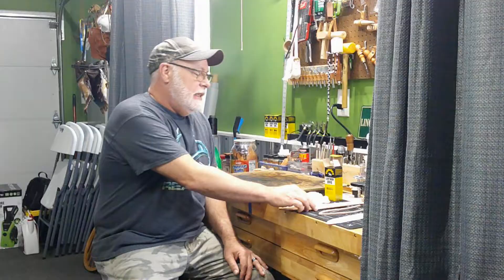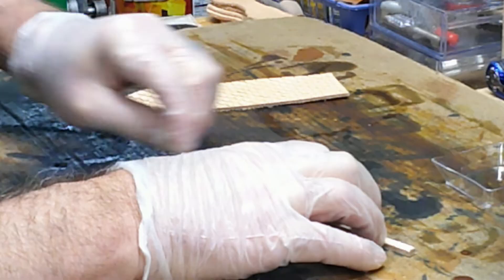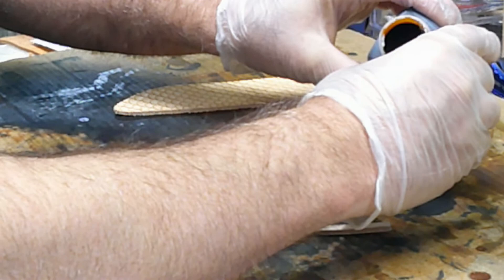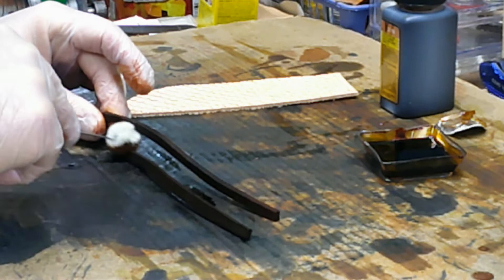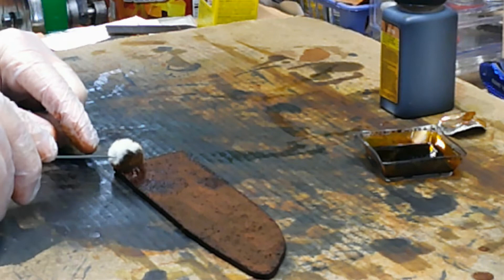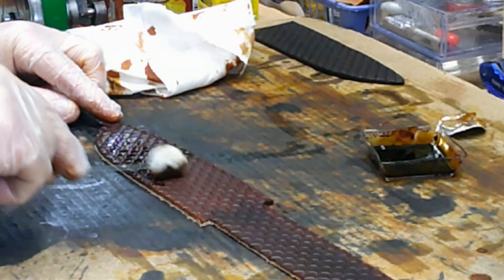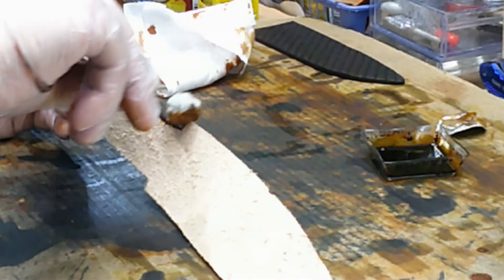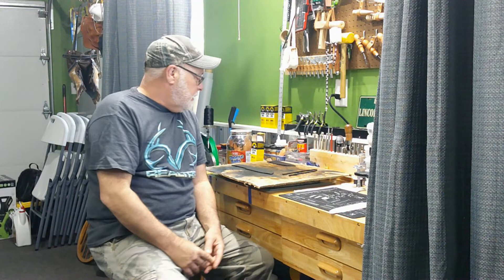Dyeing the Leather Dragon Scales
This video shows the steps of dyeing leather dragon scales on a hunting knife sheath.